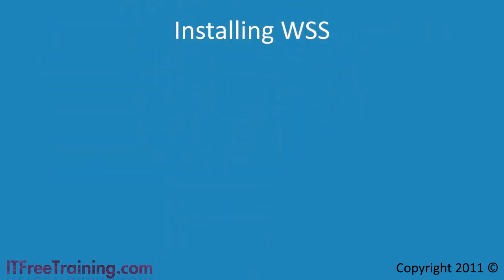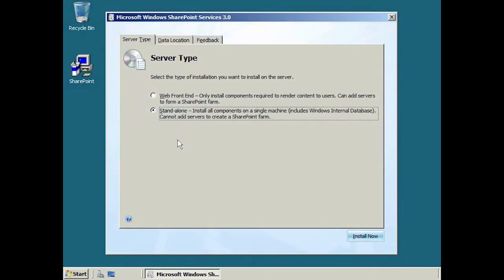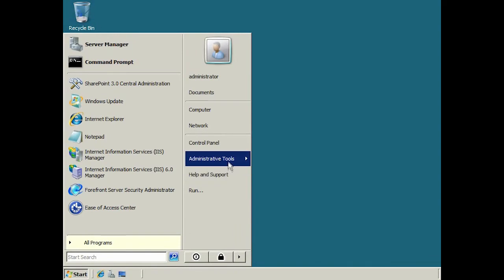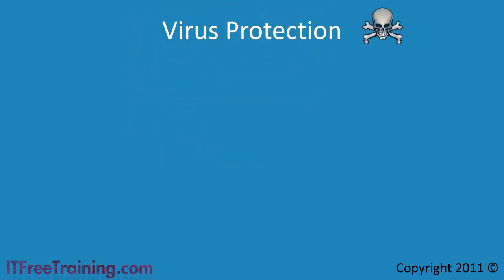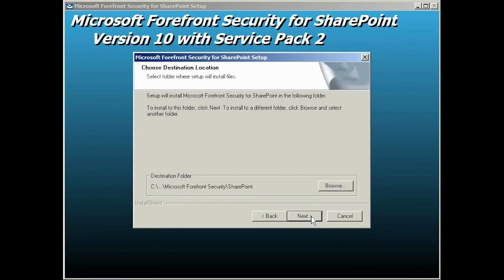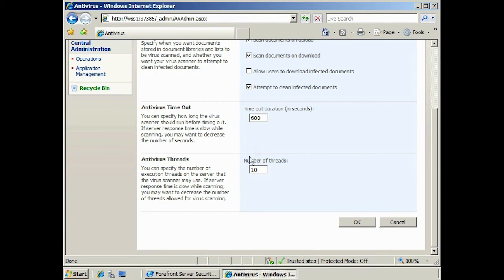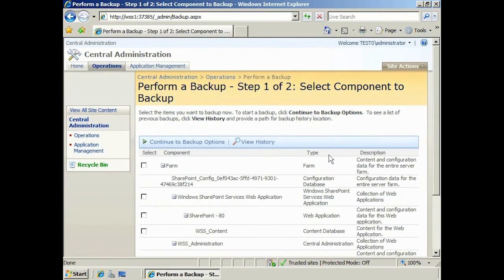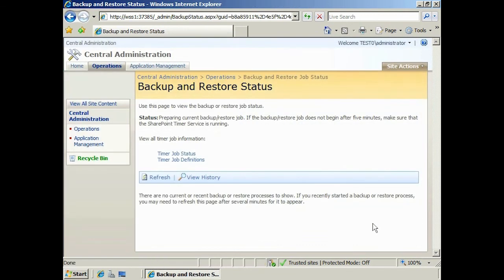Windows SharePoint Server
This video looks at how to install Windows Share Point Server on Windows Server 2008. Windows Share point is a collaboration system that allows users to share documents with each other and communicate with each other easily.